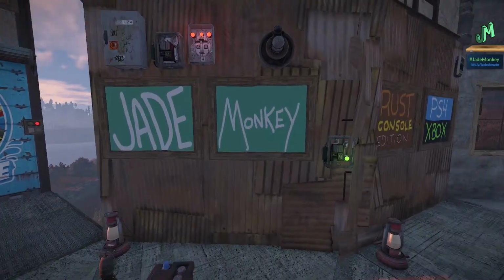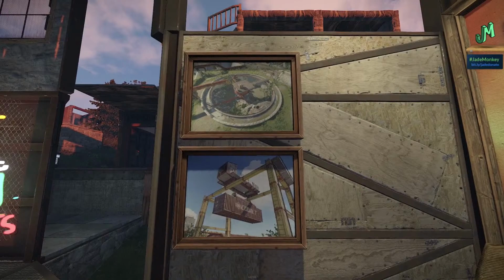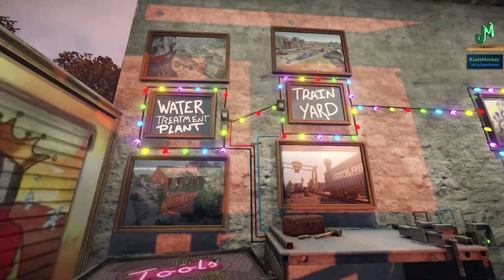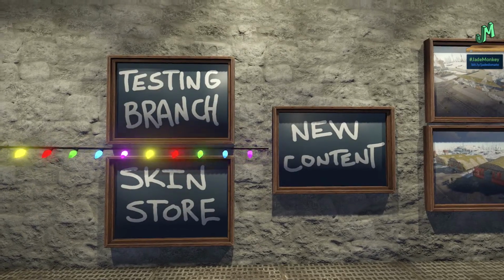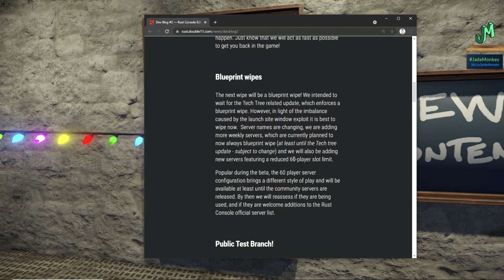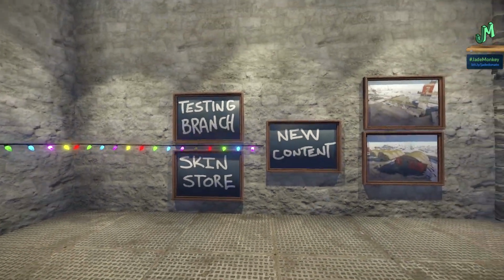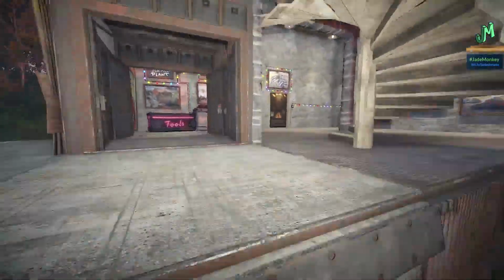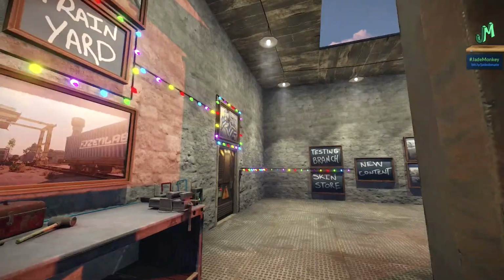More Monuments Soon! 🛢 Rust Console News 🎮 PS4, XBOX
Rust Console Edition more monuments coming out soon. Some monuments we saw in the beta Train Yard monument and the water treatment plant all places that you can get the red card if you complete the monument puzzles. with the most recent dev blog out it outlines that the long awaited skin will be coming soon and has been in development for a while now.  Going over upcoming changes for Rust Console Edition. Talk about the upcoming testing branch (staging branch), monuments, server map sizes, custom servers, tech tree update, and return of water treatment monument. Full blueprint wipe today along with our garage door beta skin that should be in your inventory after the wipe if you played during the beta earlier on this year. Rust Console on PS4 and PS5 will never be the same with the Power Surge update coming in soon. Rust console Power Surge update will bring in really big turret changes for all players PS4, Xbox One, PS5, Xbox Series X. Rust console electricity system will bring change they way you raid and the way you build and defend your bases. Rust Console Edition 1.0.5 patch is here really fast on PS4, Xbox One, PS5 and Xbox Series X! Workbench pickup with the hammer tool, some performance improvements for all platforms and some crashes and exploits fixes that should bring some more balance to the game. Rust Console 1.05 is important for a few reason, one it bring in stability for all platforms, lay the ground work for the skin store, but it will lay the foundation for the staging branch and the next big content update Power Surge. Along with this information we also have learned that there will be future BP wipes (blueprint wipes) starting with power surge and the Tech Tree Update. Rust console update news for PS4, Xbox One, PS4 Pro, Xbox One X, PS5, xbox Series X, Xbox series S.  Bringing you the latest Rust Console Edition News for all Rust console platforms PS4, Xbox One, PS5, Xbox Series X. This amazing open world survival game will go full release on May 21st of 2021. Rust Console edition release date has been announced along with the price and beta access plus early access for Rust Console Edition pre-orders on PS4, Xbox, PS5, Xbox Series X|S. We go over mouse and keyboard support, Skin support for console, Rust+, Controller layout, Twitch Drops crossplay and Rust getting an ESRB/PEGI rating recently. This video talks all about New Rust console info, and how Rust is coming to PS4 and Xbox one. New Rust Console Info! Rust PS4 and Xbox Beta News! This is the most up to date information on the console beta information and rust console information we have right now. Rust Console Beta is happening in 2021 and I am more excited than ever to share the most up to date information about one of the biggest open world survival titles to be released on the console platform ever! Rust was officially announced for beta and full release of Rust in 2021 and is coming to Playstation 4 and Xbox One! Be the first to play in the Rust Beta for PS4 and Xbox One. Rust has been officially Announced Rust is coming to Playstation 4 and Xbox One soon in 2021. Rust is coming to console! Gary has confirmed it and now we are just asking ourselves when this PvP Open World Survival game is coming to PS4 and Xbox. Rust is the premiere PvP open world survival game that all other games are judged by.